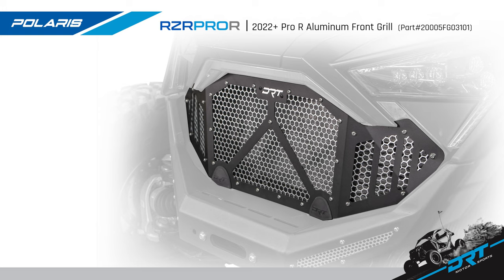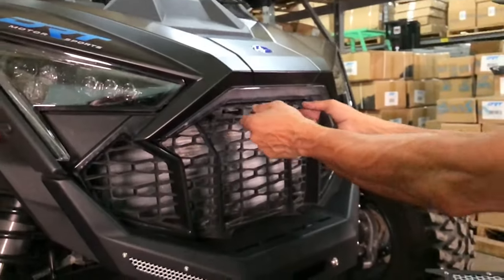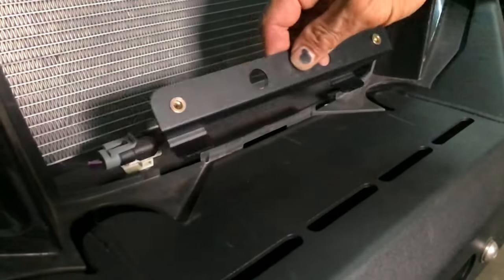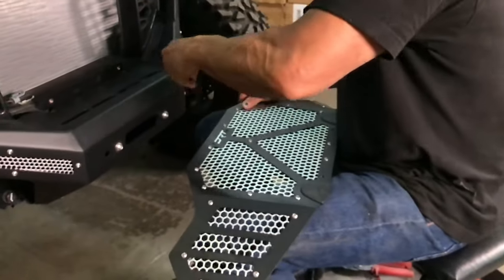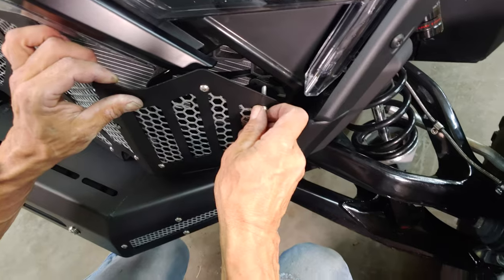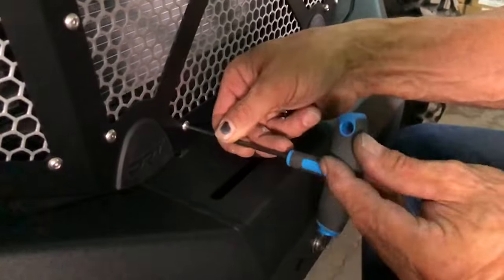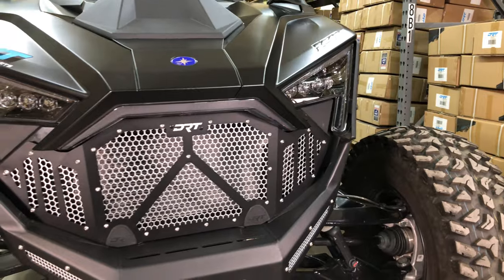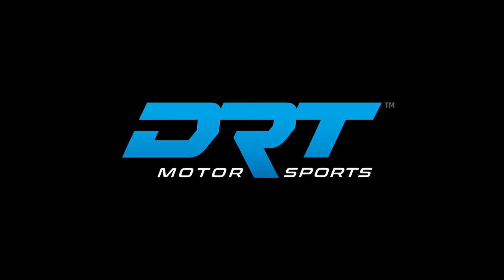DRT motorsports Polaris RZR PRO R Front Aluminum Grill install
Part# 20005FG03101

The DRT Motorsports Polaris RZR Pro R / R 4 / Turbo R / Turbo R 4 Aluminum grill is an essential item to complete your UTV. The DRT Pro R / Turbo R grill is laser cut from aluminum for a precise fitment and no drill install. The DRT 20005FG03101 better protects the radiator from small rocks and mud while still allowing enough airflow to the radiator for cooling. The DRT Motorsports Pro XP Aluminum Grill is a must for riders who want better protection and aggressive styling for their Pro R / Turbo R.

If you have any questions regarding this product and/or the installation process, please reach out.